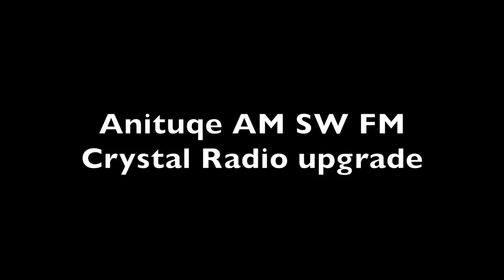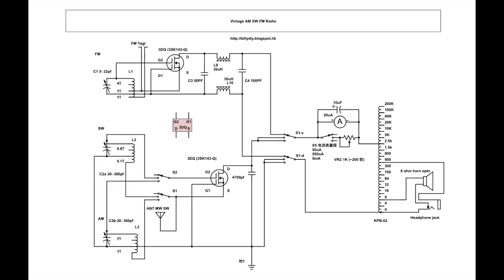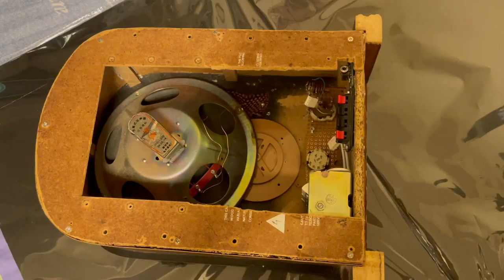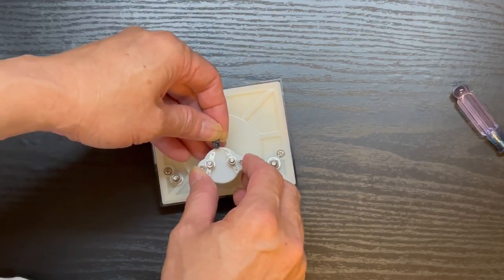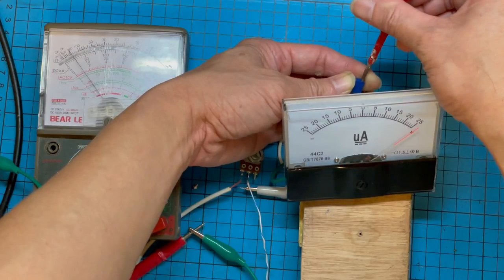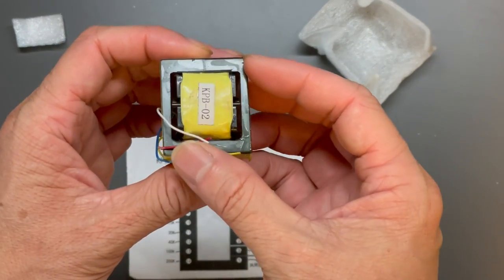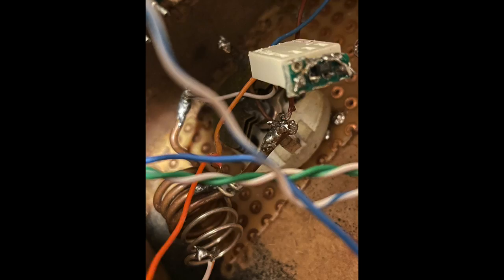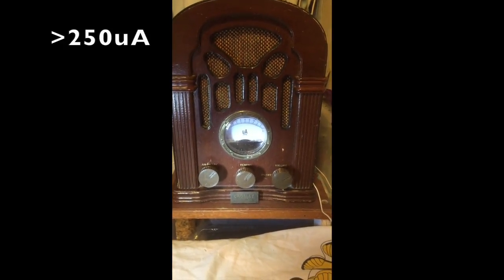Adding a Meter and a Speaker to my Antique Crystal Radio